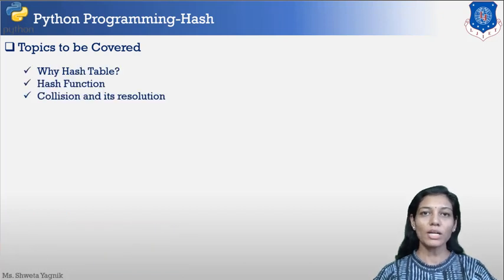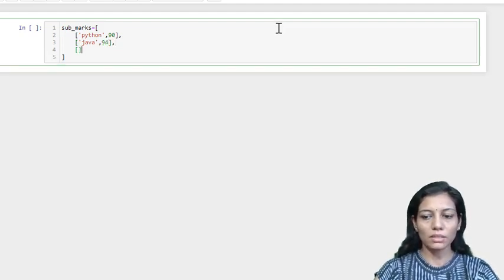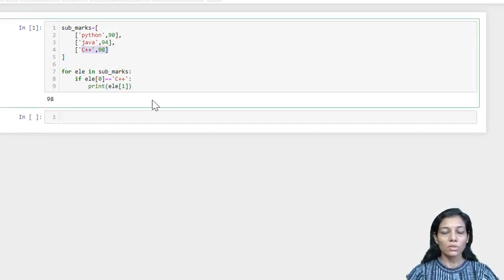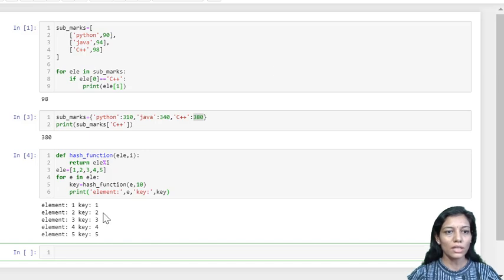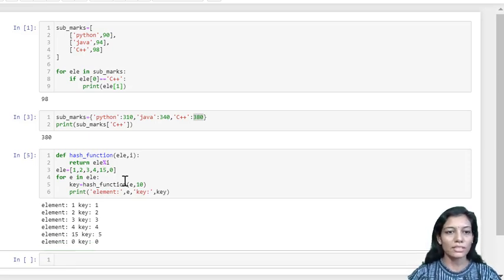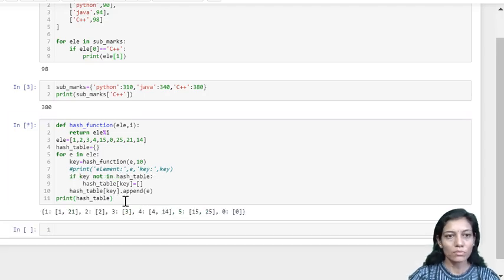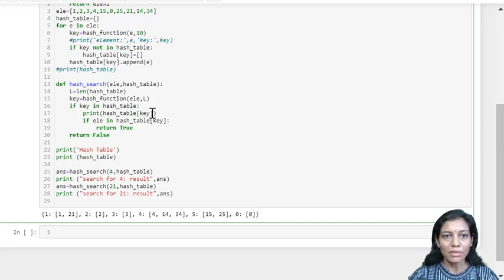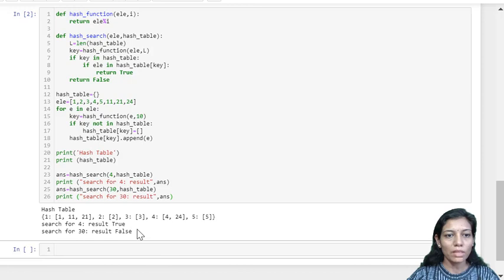LEC 27 Hashing in Python in Python